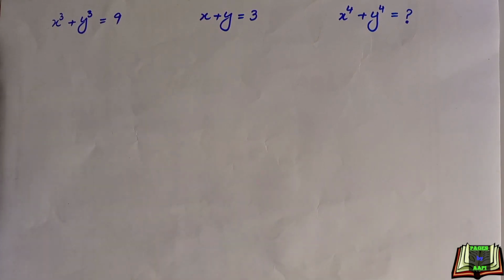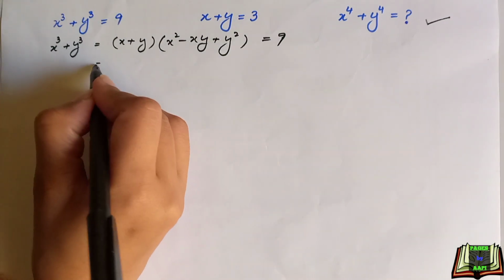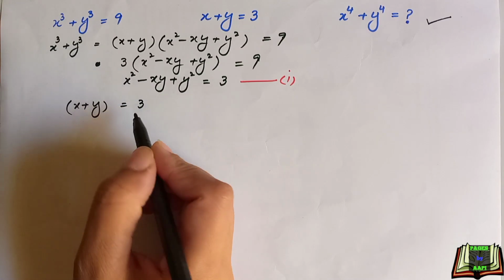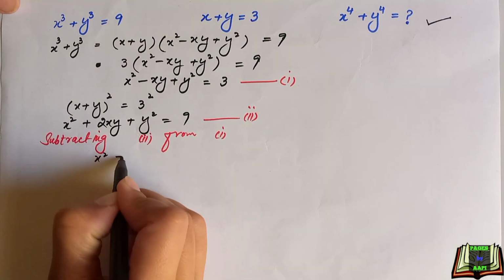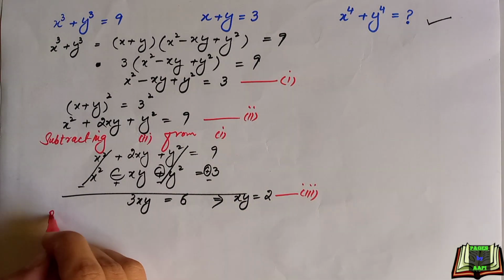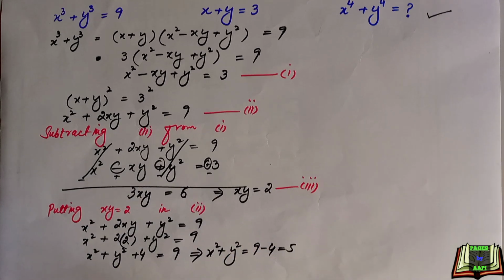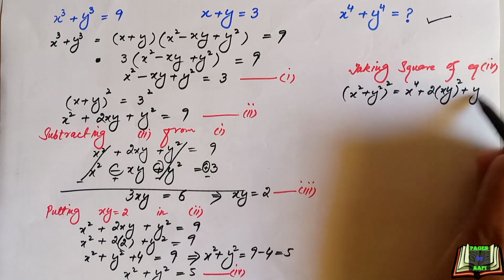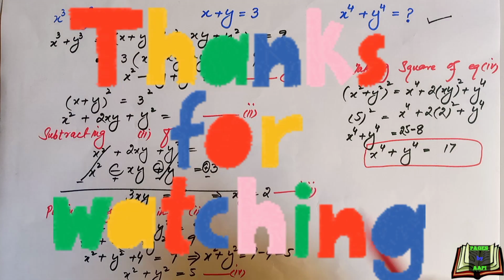Nice Algebra Problem || Math Olympiad || How to Solve Algebra Equation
In this video tutorial I explain process of solving nice algebraic expression with a system of equations.

 Mathematical Olympiad | Nice Algebra Problem | Math Olympiad Preparation Olympiad Mathematical Question! | Learn Tips how to solve Olympiad Question without hassle and anxiety!

 There is a ridiculously easy way to solve this Olympiad qualifier problem This U.S. Olympiad Coach Has a Unique Approach to Math The Map of Mathematics mathcounts math at work exponential equation system of equations solve system of equations Subscribe Now as the ultimate shots of Math doses are on their way to fill your minds with the knowledge and wisdom once again